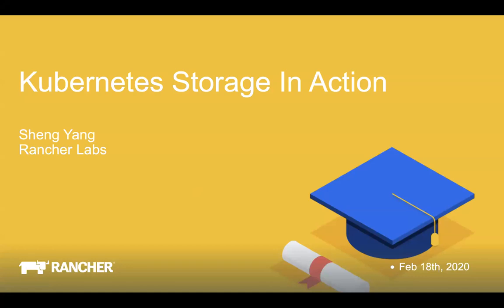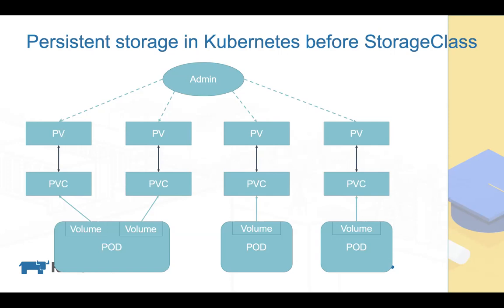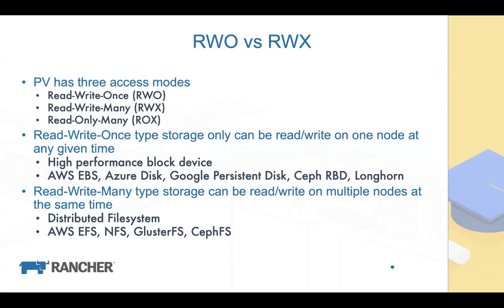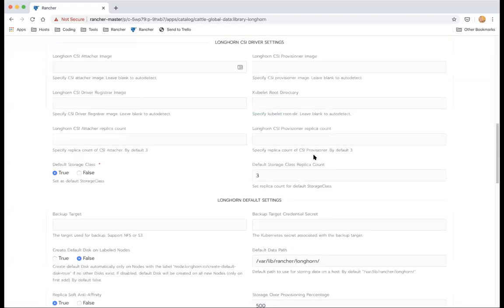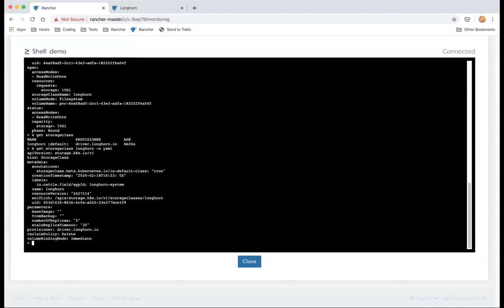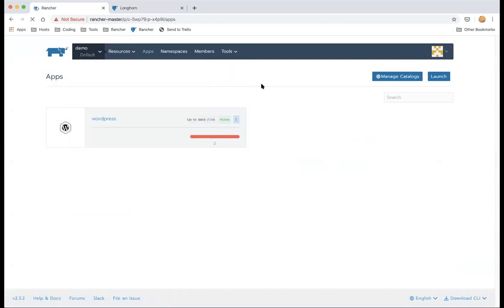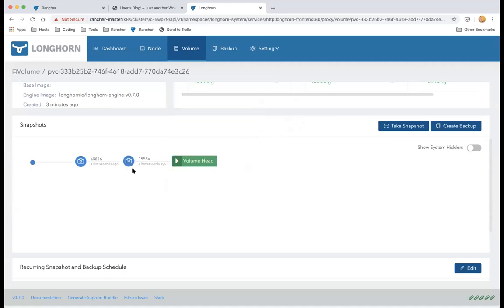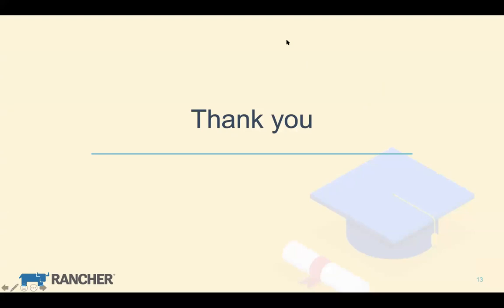Webinar: Kubernetes Storage In Action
It’s often considered hard to use persistent storage correctly with Kubernetes. The concepts of Volume, PV, PVC, Storage Class; the implication of read-write-once vs read-write-many; the difference between Deployment vs StatefulSet are each obstacle for users to fully understand Kubernetes’s persistent storage.

In this session, Sheng Yang will briefly talk through all these concepts first, clarify the implications and differences. Then Sheng will use most of the time to demonstrate real-life usage for Kubernetes persistent storage, to help with understanding the Kubernetes storage concepts.

In this webinar we will discuss and demo:
* Volume, PV, PVC, Storage Class, CSI, etc. and what these concepts really mean.
* The implications of RWO vs RWX storage system, and the differences between Deployment and StatefulSet. And how to choose which one to use.
* Use Rancher and Longhorn to demonstrate the real-life use cases for Kubernetes persistent storage.ext